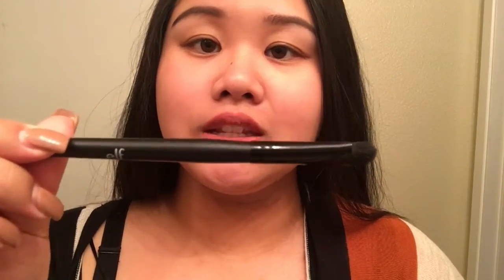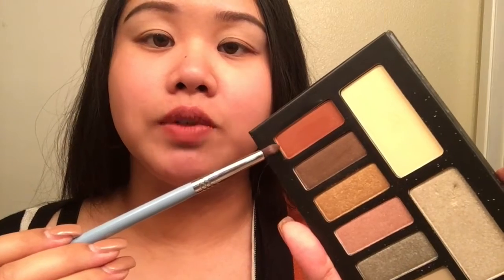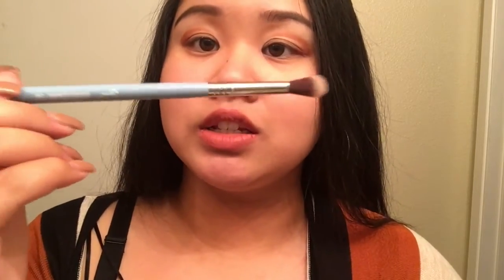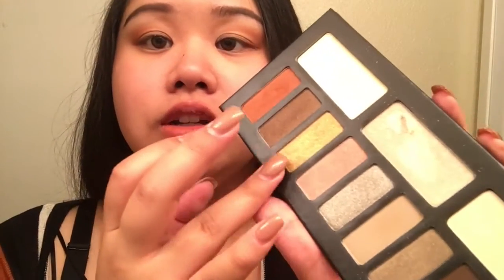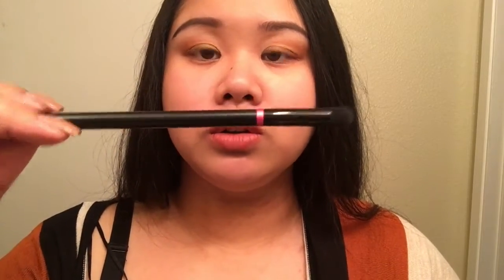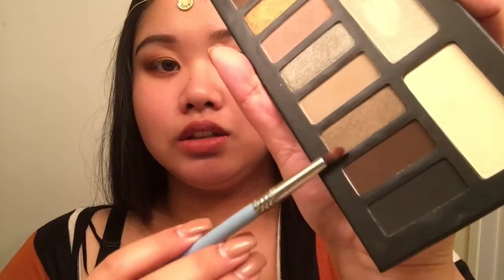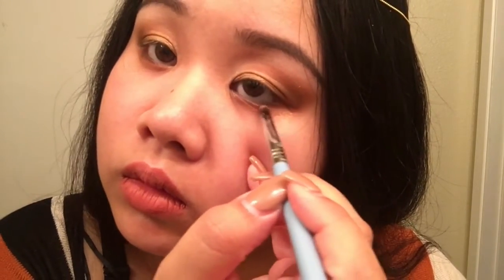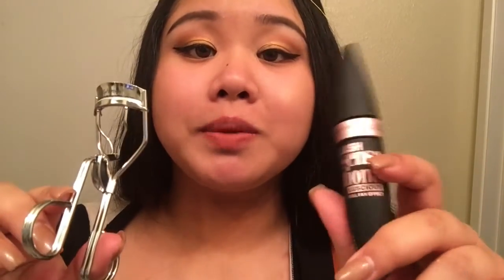Radient Sunset Eyes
Be yourself and stay beautiful♥!

PRODUCTS MENTIONED!

-E.L.F Flat C Shader Brush
-Loreal Infallible The Super Slim Liquid Eyeliner
-Sally Hansen’s Eyelash Curler
-Maybelline Lash Sensational Luscious Mascara

-Lips: Kat Von D Lolita 2

♥Let's all be friends!
I N S T A G R A M | @msladykaay

Hello my lovelies! I am a working mom, currently going to school as well. I LOVE helping anyone out with anything,  I want to share with you what I know and have experienced. Just to know I can help in any way or make a big or small difference to everyone, is so worth putting my time and effort into my videos/upcoming videos! I love to play around with makeup, as i am still learning myself, any new or simple techniques I learn, I will be more than happy to share with you all! Since I am a new mom, I also want to reach out to the mommy and parents community and share what I have learned  and my thoughts on certain things along the way!

“you only live once”
msladykaay

Thanks!